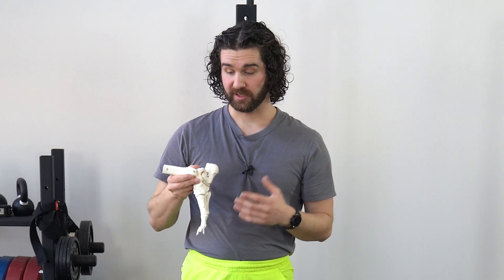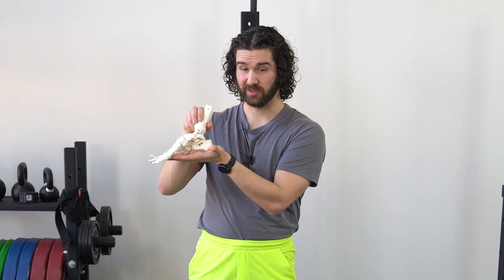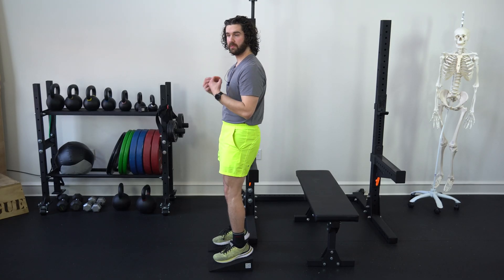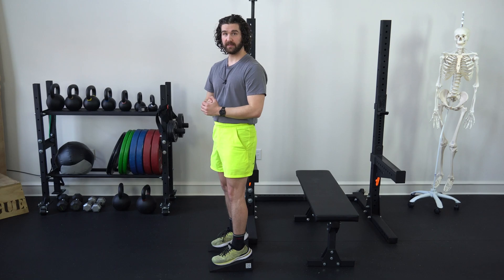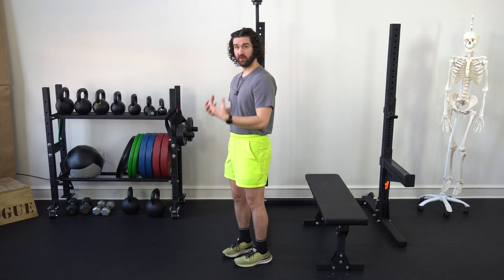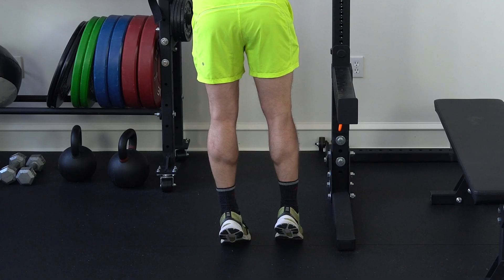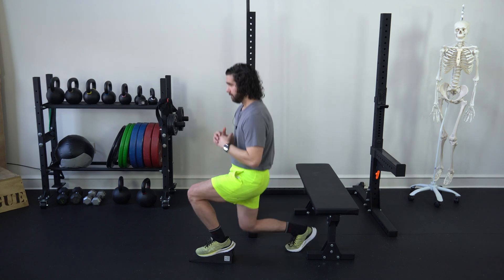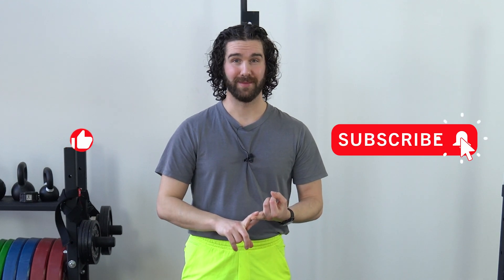The Real Cause of Flat Feet - EASY Corrective Exercise Progression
Want to learn the secret biomechanical techniques I use to help clients worldwide move and feel their best?

Want to Breathe and Move Better? - Take the Breathwork Breakthrough 7-Day Challenge.

The Real Cause of Flat Feet

Ever been to a running store and have the associate tell you that you "over-pronate?"

Well, in most cases, this is not actually the case.

Pronation is a normal movement that involves the arch dropping during the mid stance phase of gait.

However, some people have trouble accessing this position. Instead, they do something else to compensate for that lack of motion.

These individuals orient their whole foot as a unit (no movement within the foot) and produce the appearance of a flat foot!

So the real cause of a flat foot is actually **too little** pronation.

However, it gets a little more involved when it comes to addressing a flat foot because when we try to achieve pronation, we are likely to compensate instead.

In this video, we explain this concept and demonstrate a sample corrective exercise progression that you can use to restore position and movement at the foot.

Say goodbye to flat feet!

00:00 - Intro
00:37 - What is the position of a "flat foot?"
01:13 - Foot Shape & Walking
02:29 - Heels Elevated Squat
03:42 - Exercises for Excessive Eccentric Orientation
05:43 - Exercises for Left to Right Imbalances
06:36 - Integrating Skills - Heel Elevated Split Squat
07:34 - Further Progressions
08:08 - How many reps and sets?